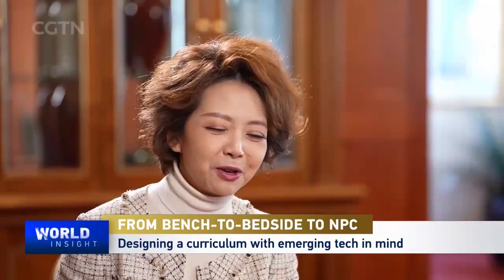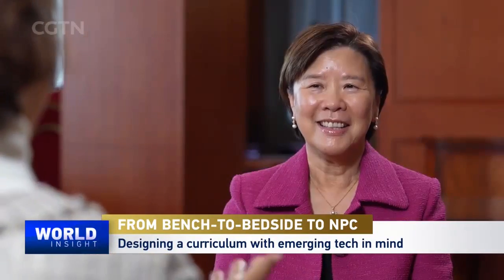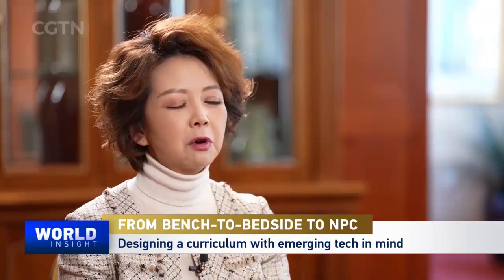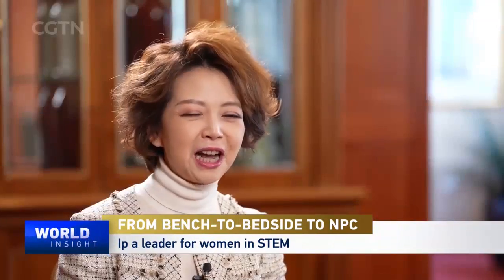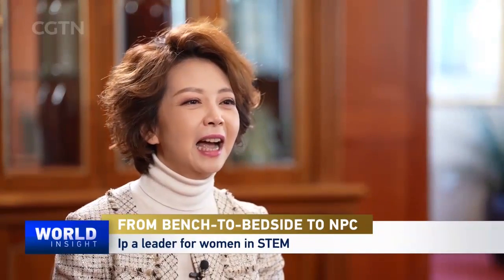Neuroscientist, HKUST President Nancy Ip highlights Hong Kong's status as scientific nexus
A team at Hong Kong University of Science and Technology (HKUST) has developed a blood test that can diagnose Alzheimer's disease as early as five to 10 years before the onset of clinical symptoms. As the cases of disease are expected to rise from 40 million patients today to 100 million by 2050, the team is trying to find a way to deliver these tests to patients and families in need. Neuroscientist and HKUST President Nancy Ip takes great pride in the scientific research taking place in Hong Kong.